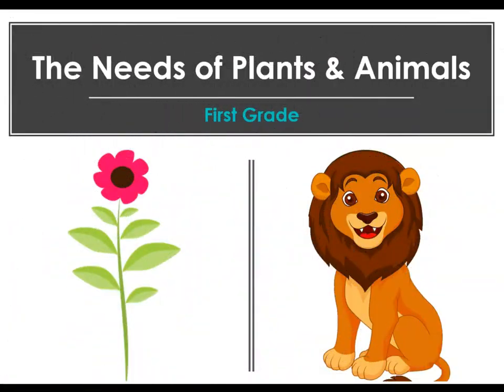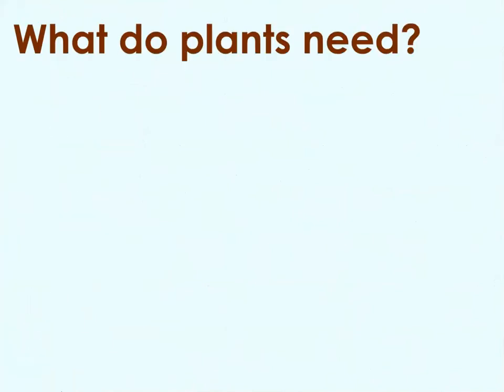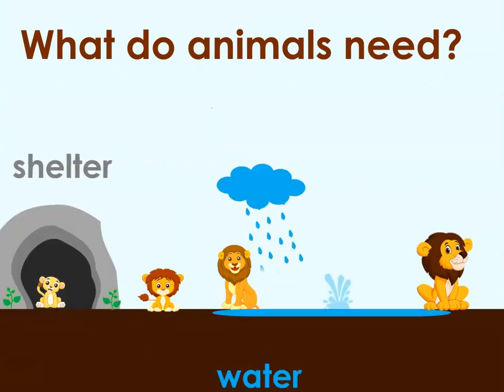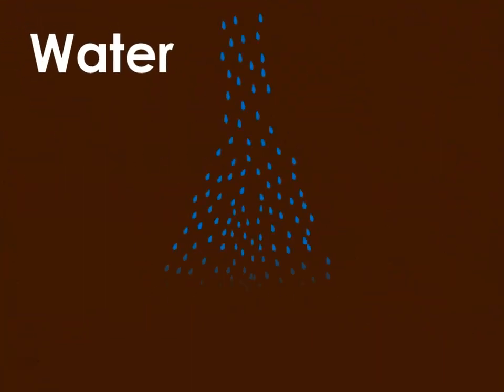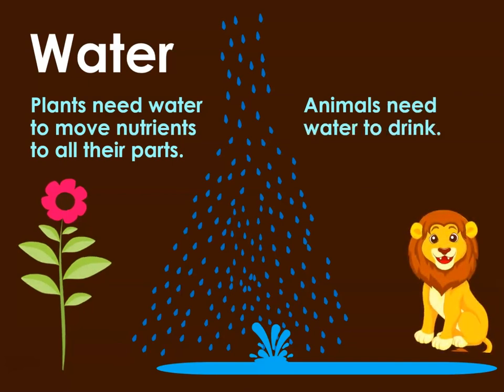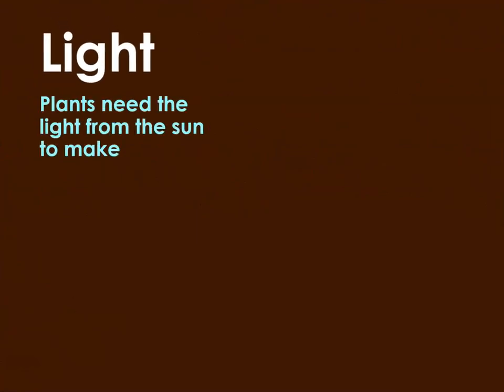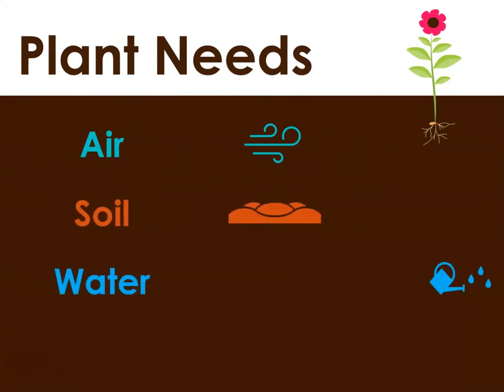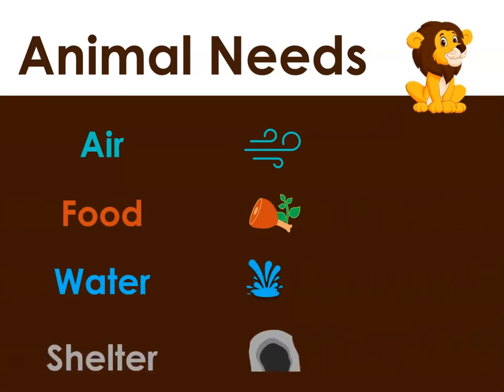The Needs of Plants & Animals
First Grade Standard